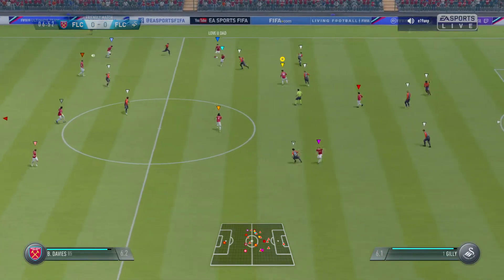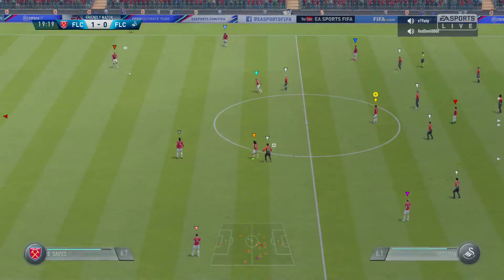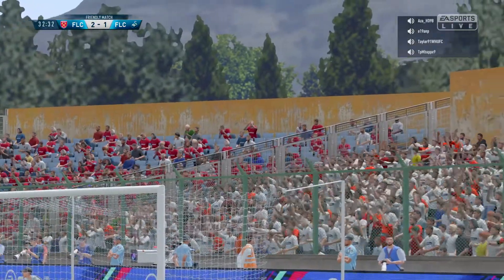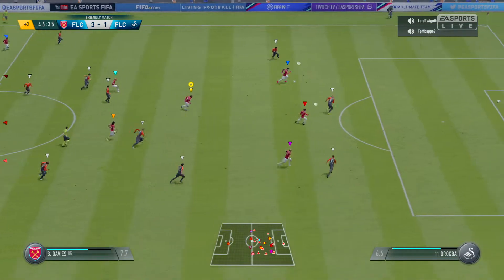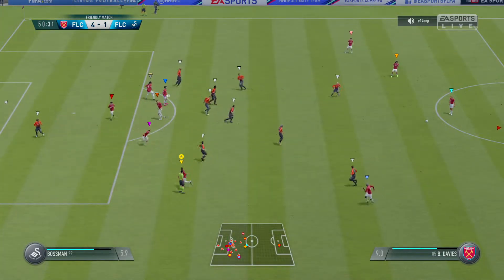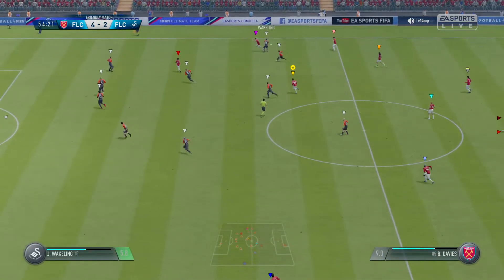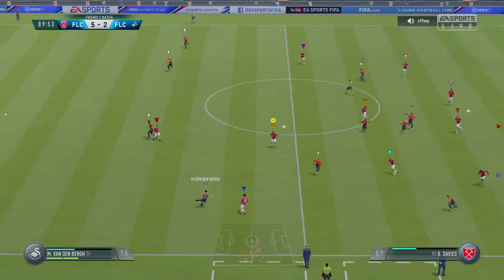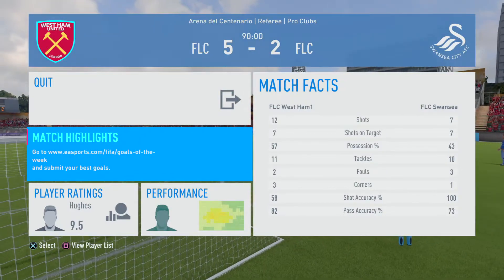FIFA 19_20190408224037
FIFA 19